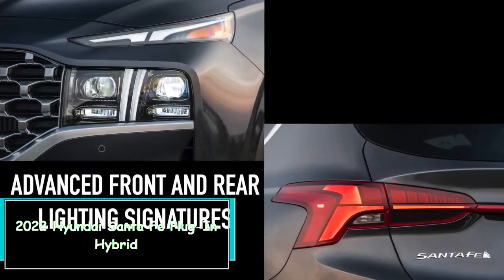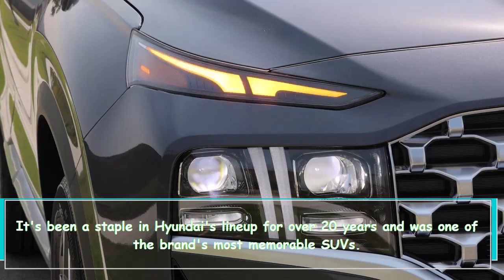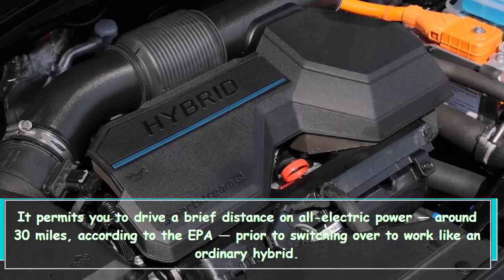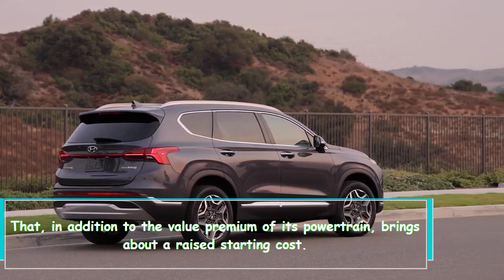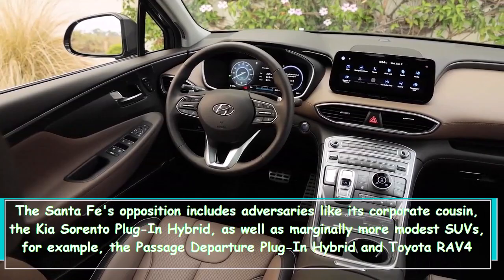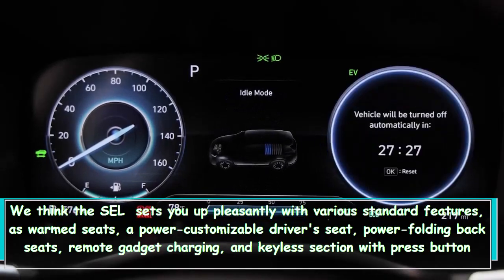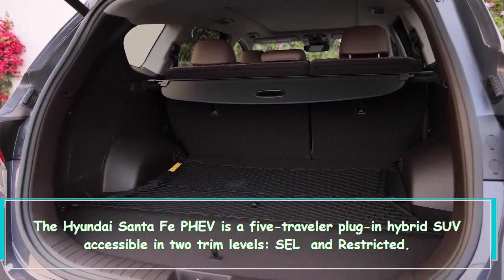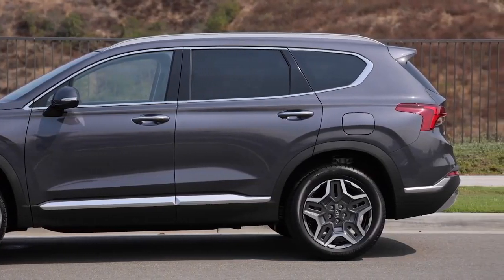Exploring the New 2022 Hyundai Santa Fe Plug In Hybrid A Comprehensive Review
The 2022 Hyundai Santa Fe Plug-In Hybrid offers an all-new PHEV powertrain, allowing for electric driving and reduced gas usage. Available in SEL Comfort and Restricted trims, it features premium features, and a 10-year/100,000-mile warranty. A viable option for efficient and spacious SUV needs.